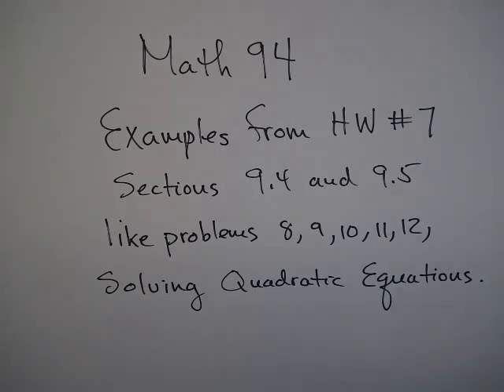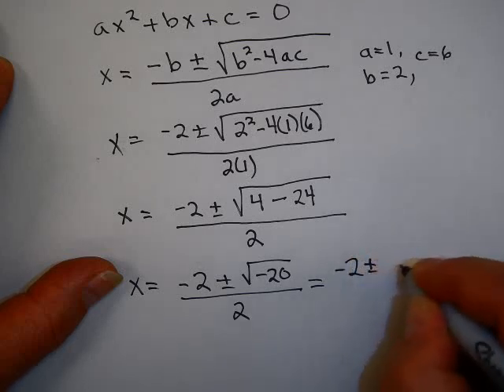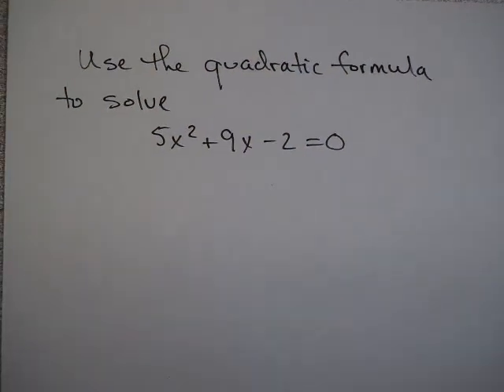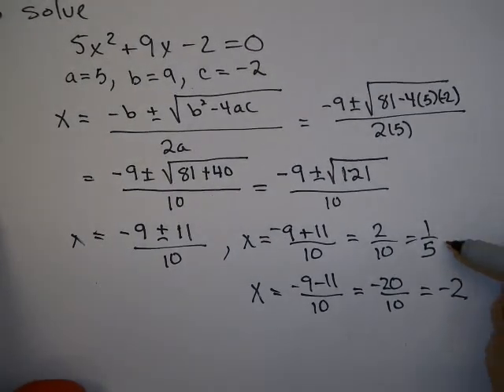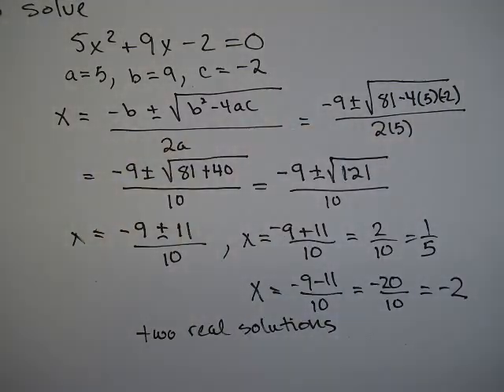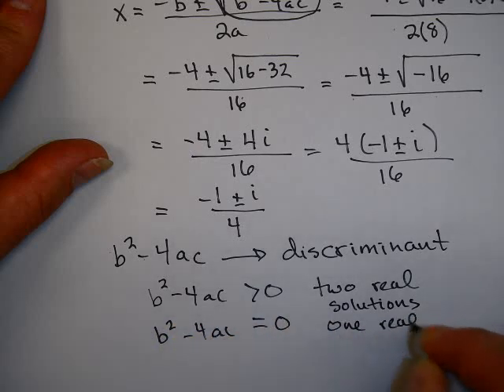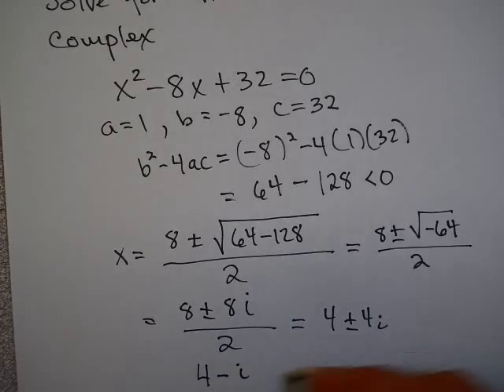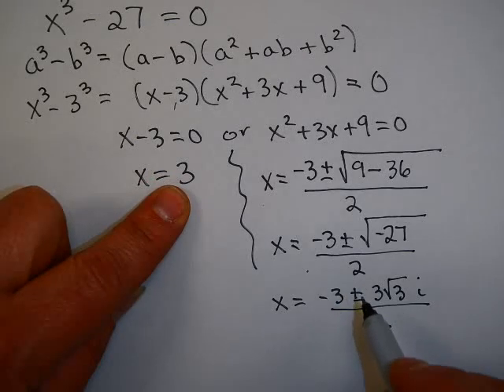Examples from Homework #7 Section 9.5 and 9.6 Number 2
Solving Quadratic Equations for real and complex roots. The discriminant. Problems from Homework #7 in Math 94